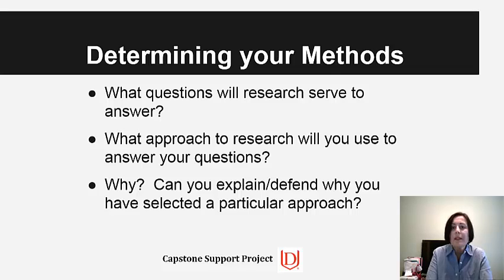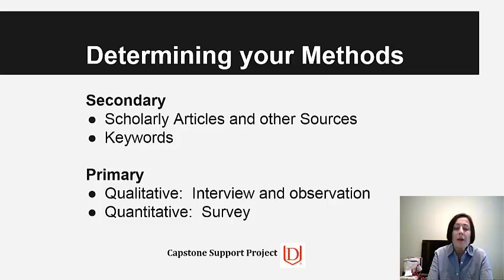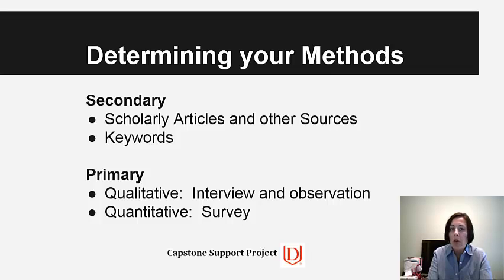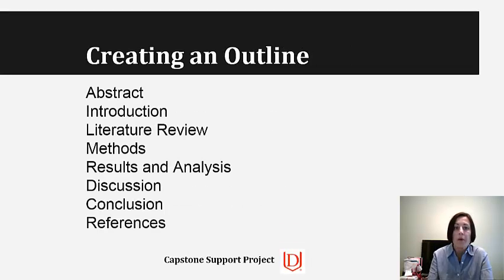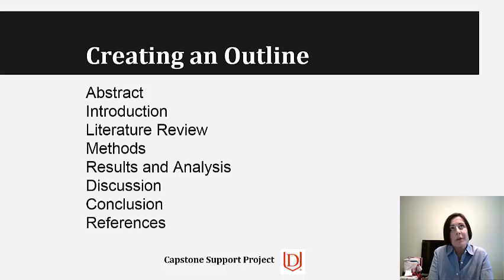Capstone Support 2 Planning and Research Pt 2